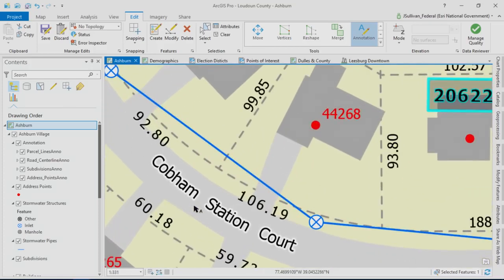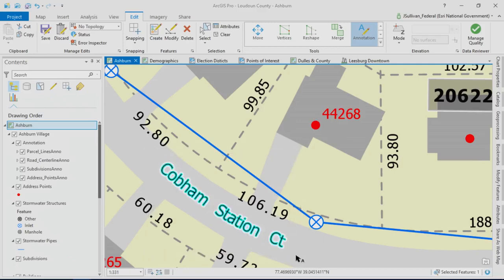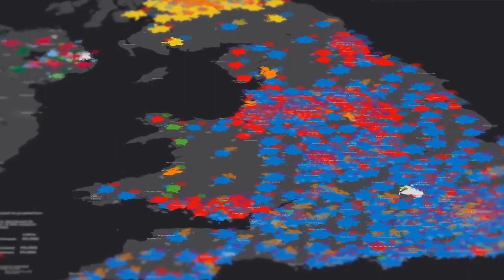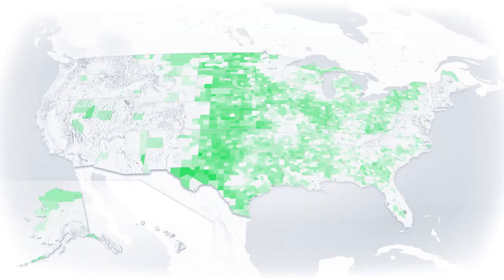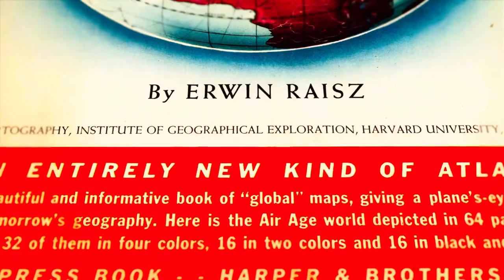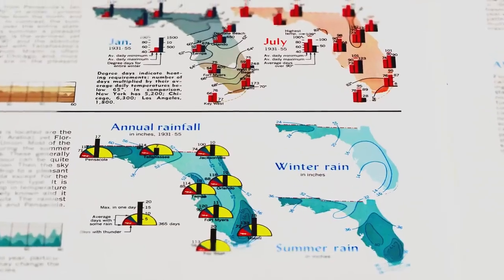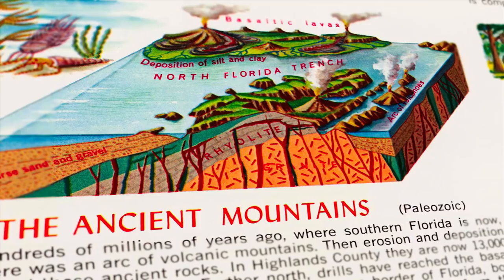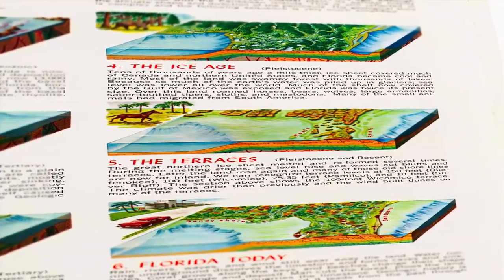Современный смысл картографии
Субтитры можно переключить на русский язык.